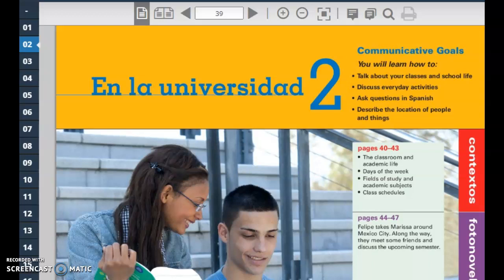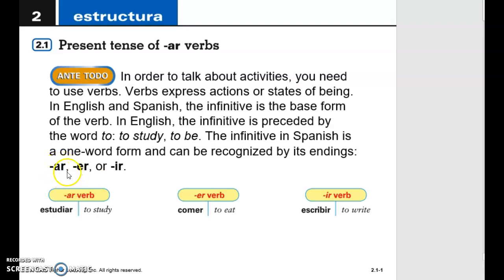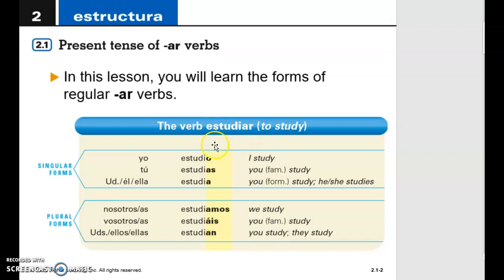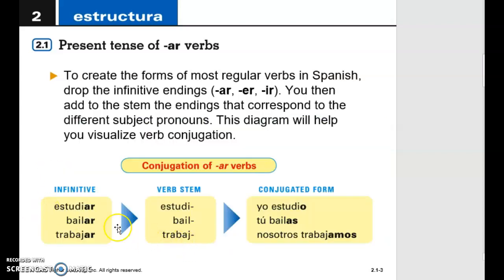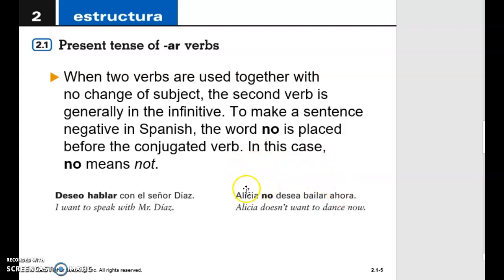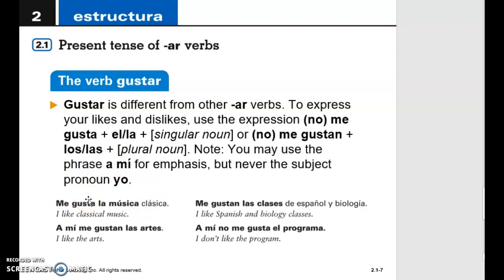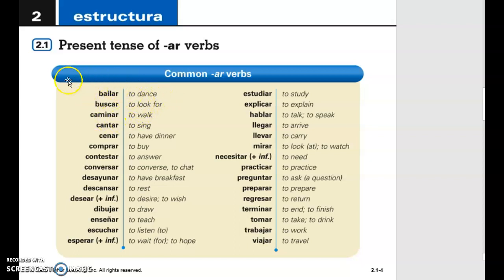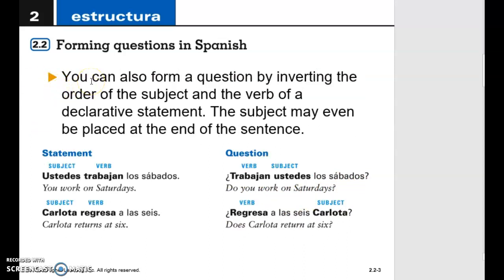Review Lesson 2 part 1